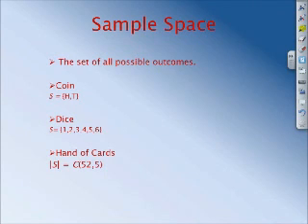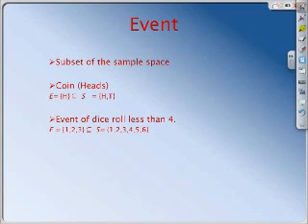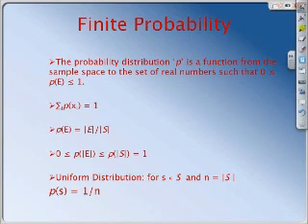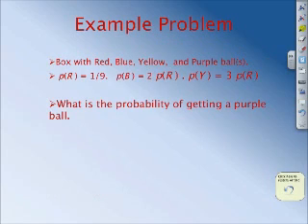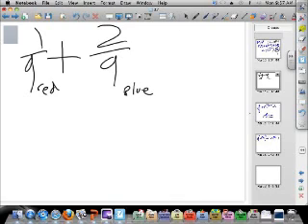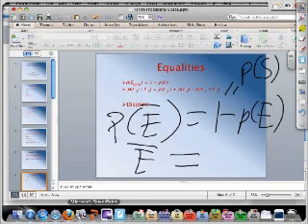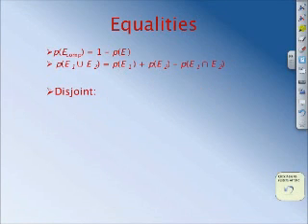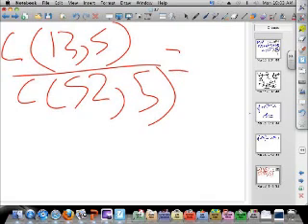Project 7 A7